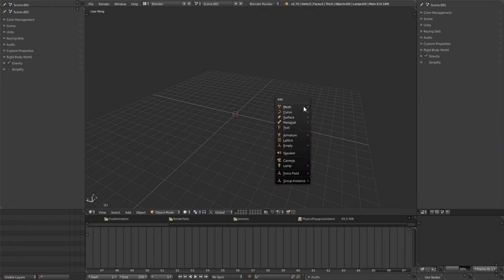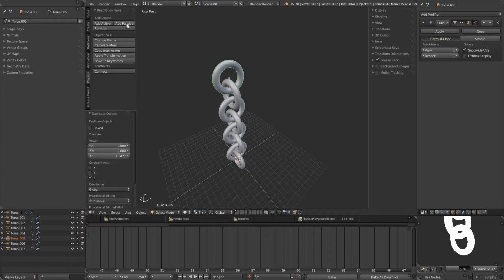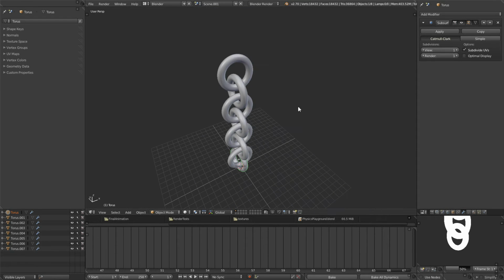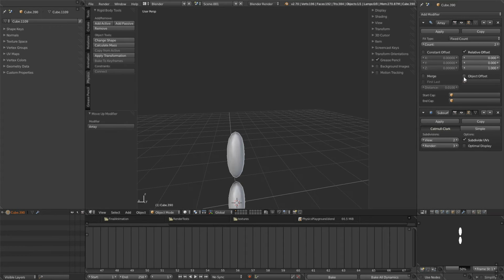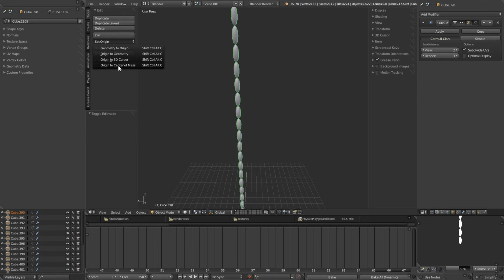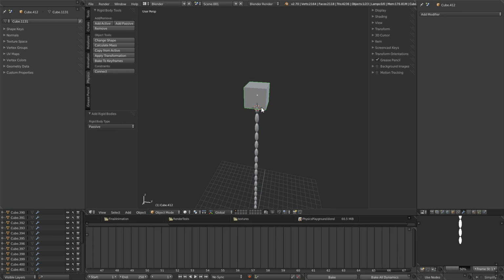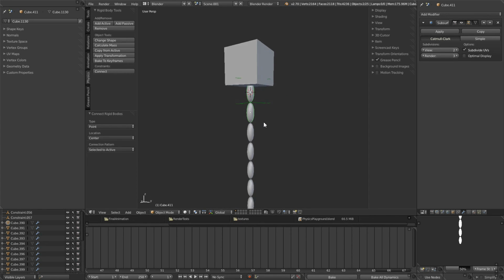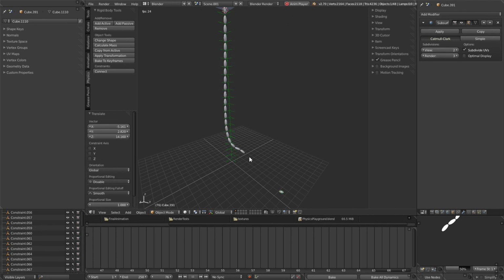Make Chains Using Constraints In Blender